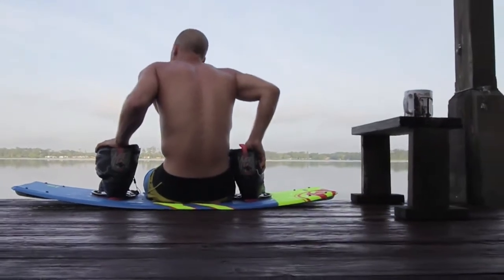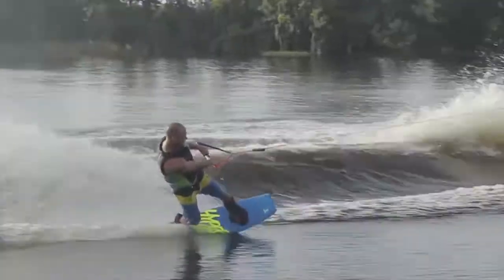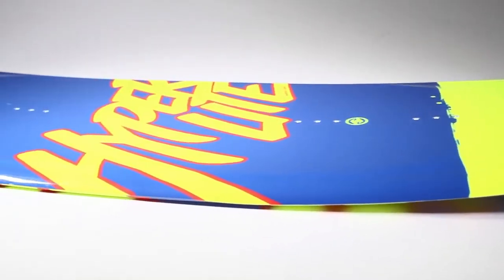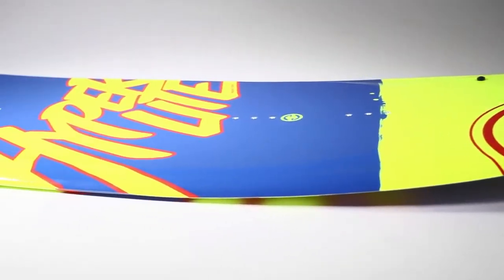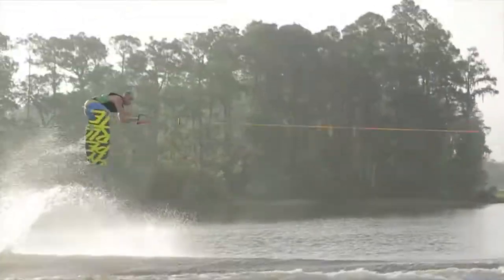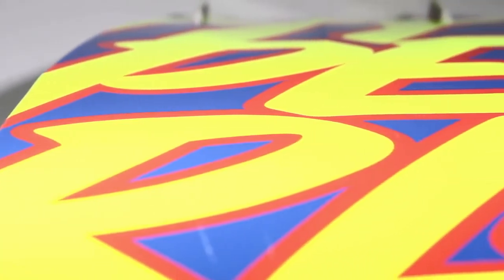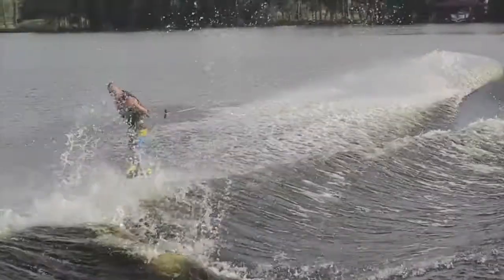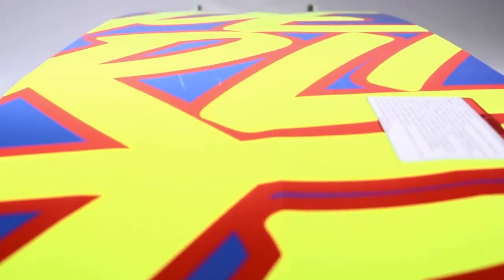Hyperlite Murray Shaun Murray Pro Model Wakeboard HD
Playful, Poppy & Possibly Shaun’s best shape ever. An easy to ride and fun to master Wakeboard.
The goal of the Murray series was to design a board that utilized the pro model features that Shaun has become accustomed to while finding the balance of that user-friendly ride anyone could enjoy. Shaun’s new shape begins with his first ever Subtle 3-stage rocker line. This new rocker gives the Murray more pop than ever before but it’s subtle enough to maintain great speed into the wake and make carving as natural as his previous shapes. The new dual tunnel base contours allow for maximum water flow past the removable .8” P-Wing fins which creates a responsive edge but still allows for a quick release off the wake. This new shape is finished off with a variable edge design and exaggerated landing zone for smooth edge transitions and soft landings.